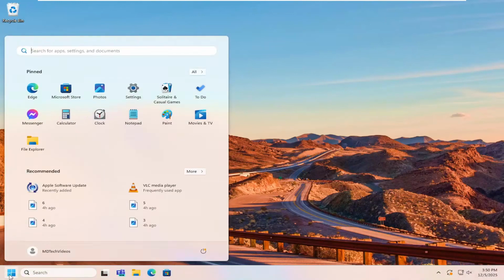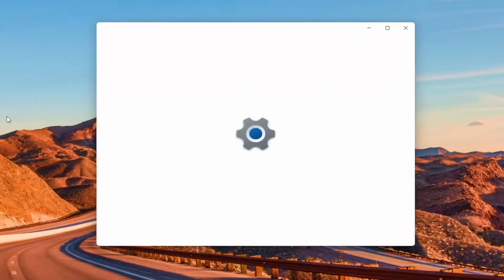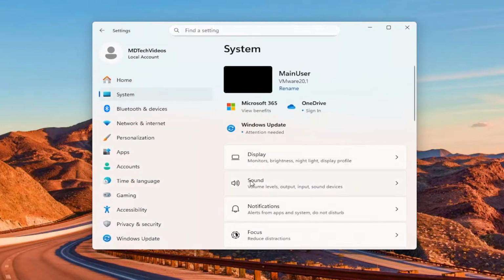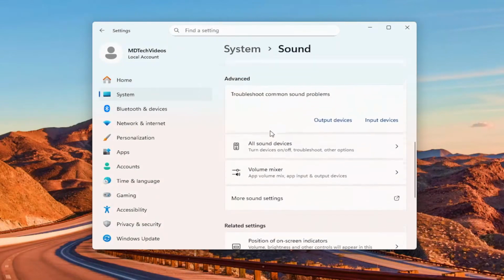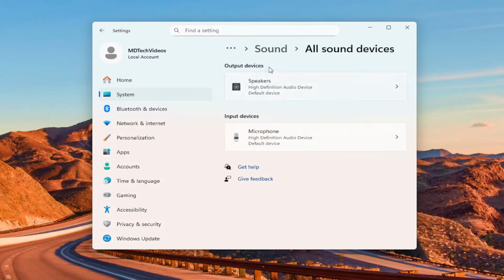How to See List of All Audio Devices Installed on HP Laptop [Tutorial]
In this tutorial, you’ll learn how to view a list of all audio devices installed on your HP laptop. This is especially useful for troubleshooting sound issues, managing multiple audio devices, or ensuring the correct device is set as your default input or output. The guide will take you through the simple steps to access your HP laptop’s sound settings and display a list of all connected audio devices, including speakers, headphones, and microphones. By knowing which devices are active, you can adjust your settings to achieve optimal audio performance.

Issues addressed in this tutorial:
view audio devices HP laptop
list of audio devices HP
HP laptop sound settings
manage audio devices HP
check installed audio devices
troubleshoot audio devices HP
audio input output devices HP
set up audio devices HP
HP laptop audio configuration
audio device management HP

Following this tutorial will help you efficiently manage and configure the audio devices on your HP laptop. Whether you're using external speakers, headsets, or microphones, this guide ensures you can access and adjust your device settings for the best sound experience.